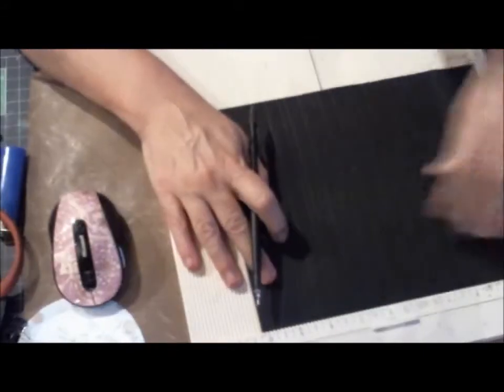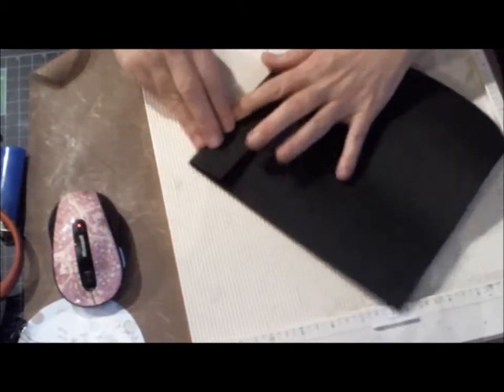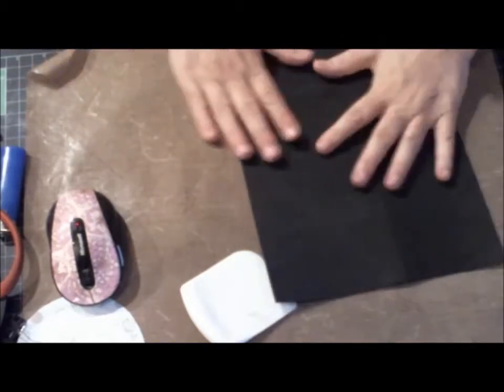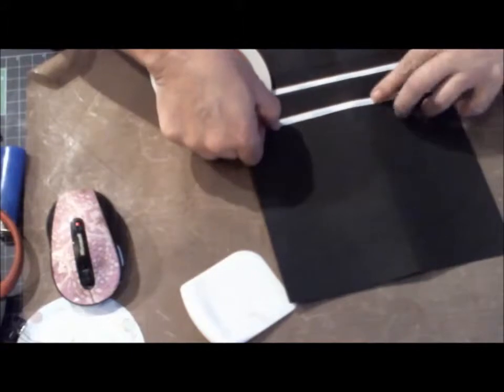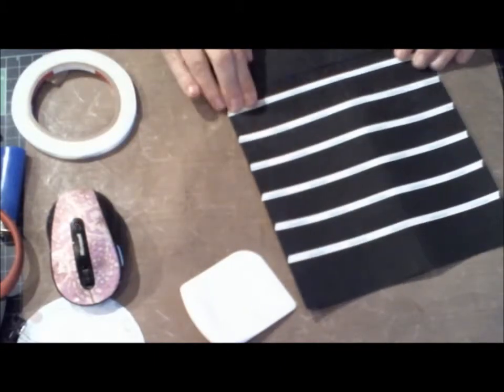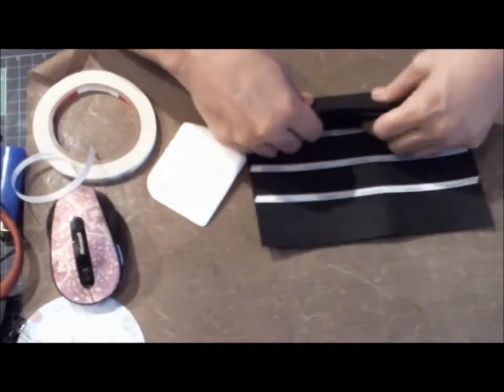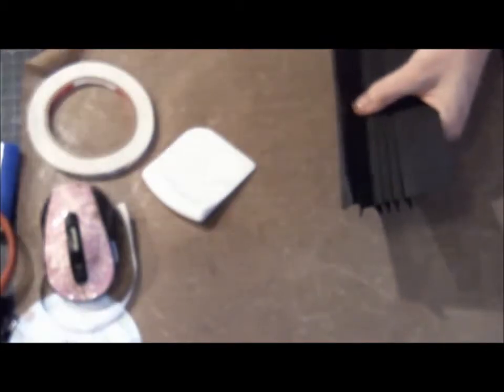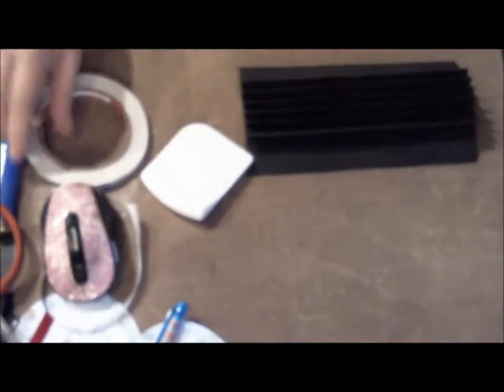8x8 mini Come Away with me pt 04